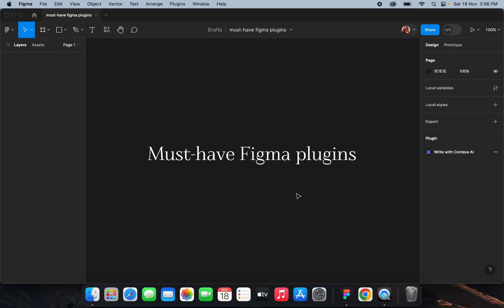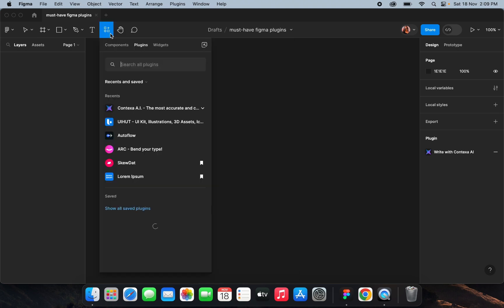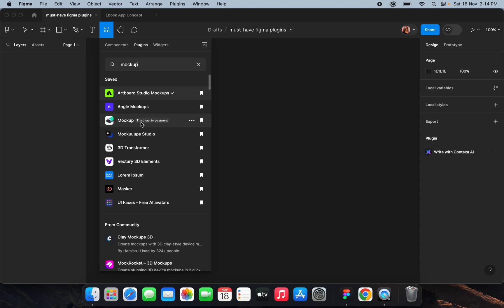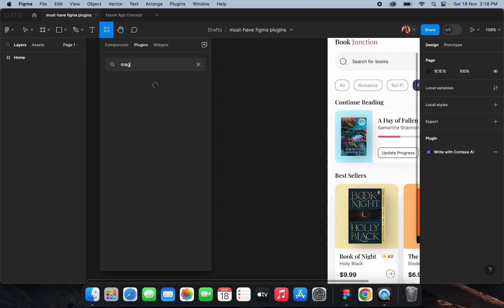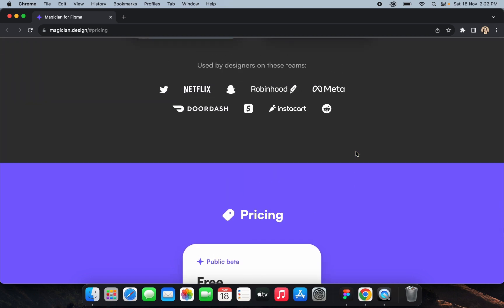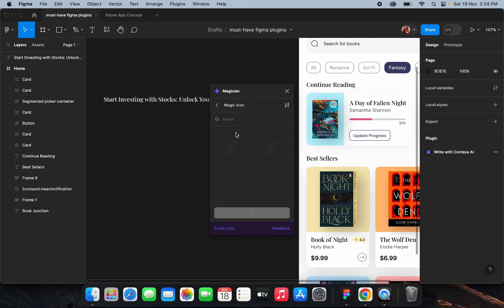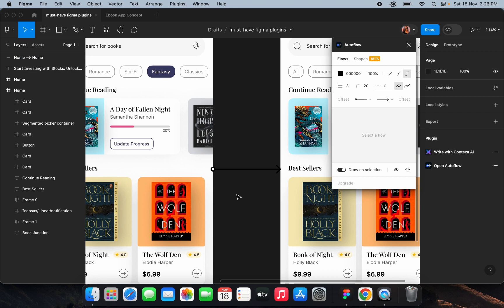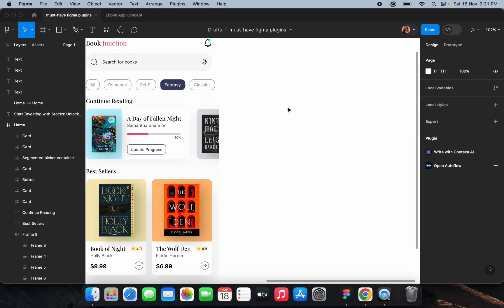9 Best Figma Plugins That Will Enhance Your Design Workflow🤩🥳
Hey Guys! In this tutorial, I'll share the best Figma plugins for designers.